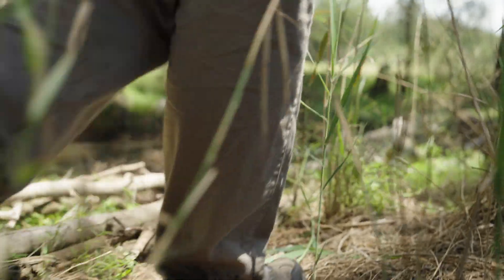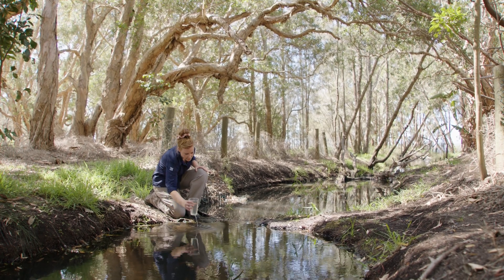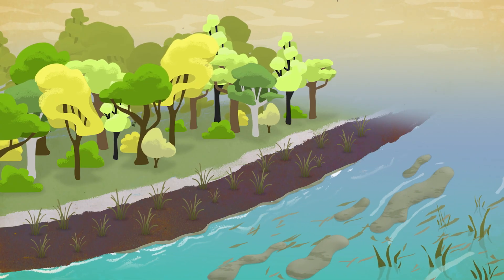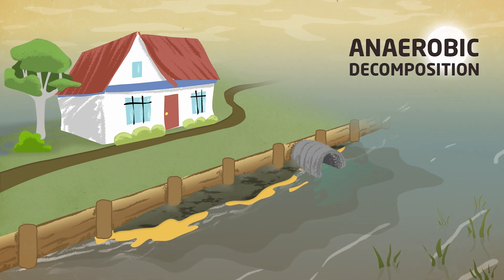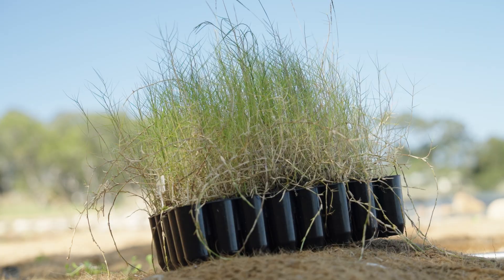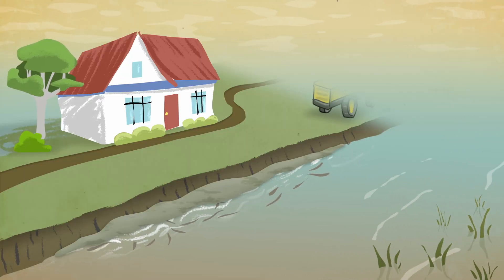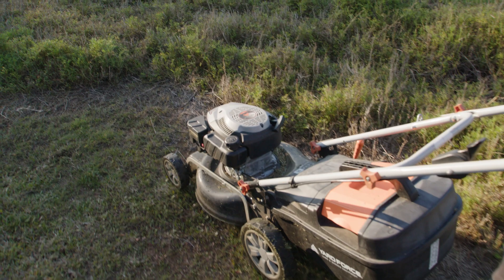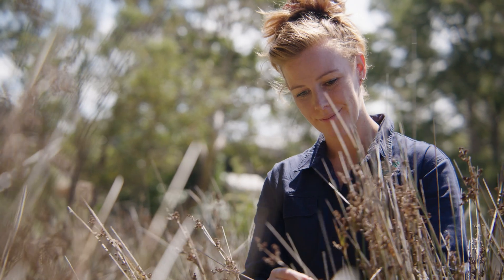Wrack Wrangling: Saltmarsh to the Rescue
Join us on a captivating journey as we explore the incredible world of Tuggerah Lakes Estuary. Discover the secrets of seagrass, the magic of wrack, and the power of saltmarsh as we unveil nature's ingenious solution to wrack management. Dive into the heart of this restoration adventure and witness how these coastal heroes are revitalising our waterways, one strand of seagrass and one saltmarsh plant at a time.